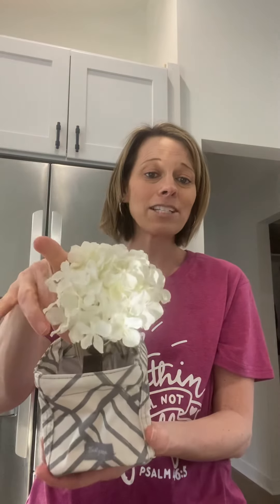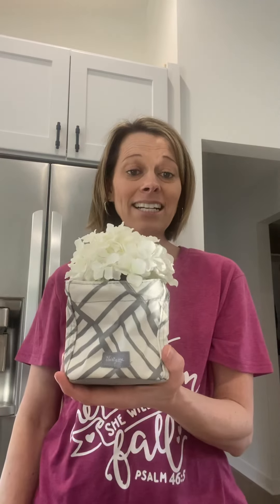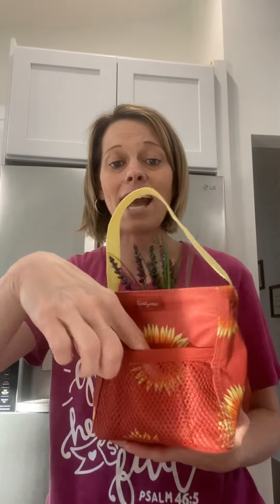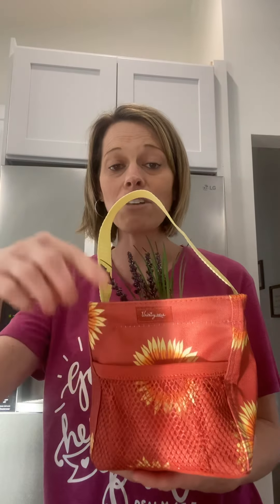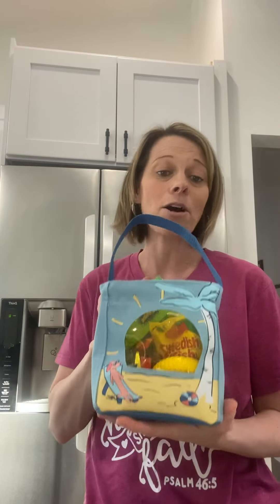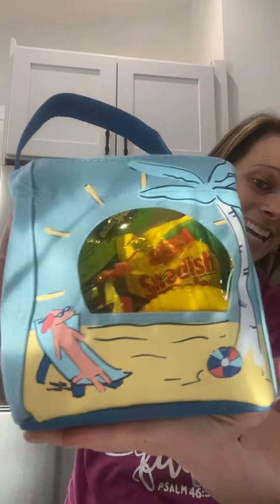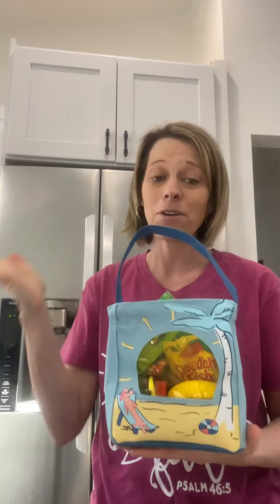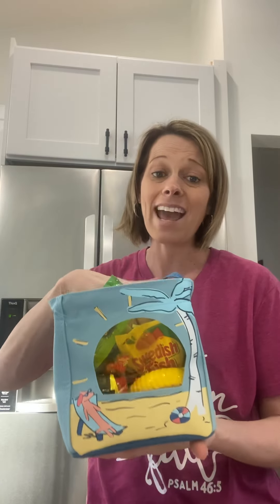Thirty one Little carry all caddies vs mini carry all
Little carry all caddies vs mini carry all. Size is the biggest difference between these. Check out the video to see more.

a great way to qualify for a customer special is to spend 50.00 get half off your next item too. Join my vip Facebook group page for my latest giveaways and the latest products too!

Like what you see but can’t spend a thing become a part of an amazing sisterhood and join my team.